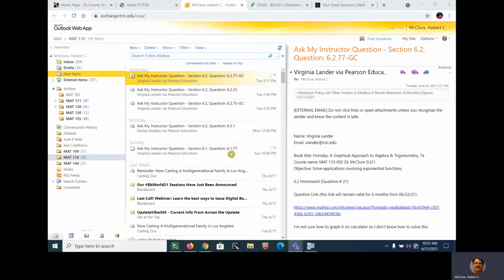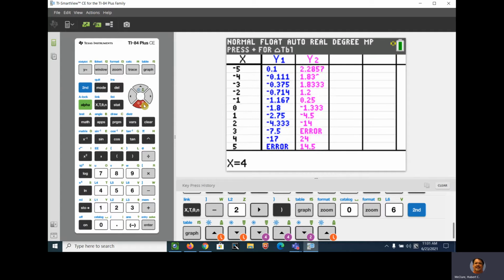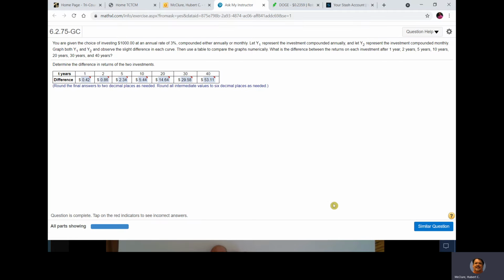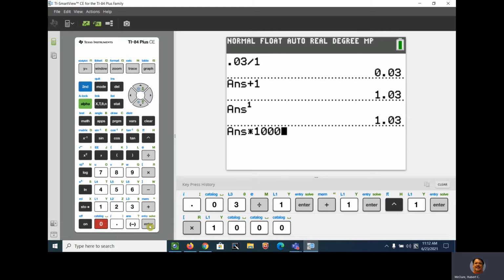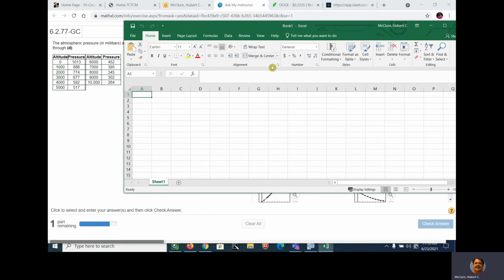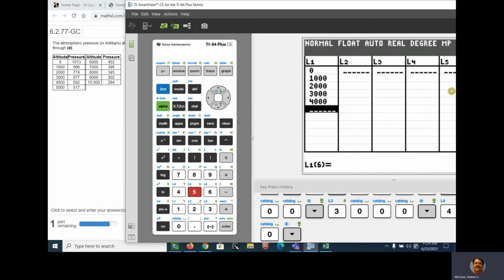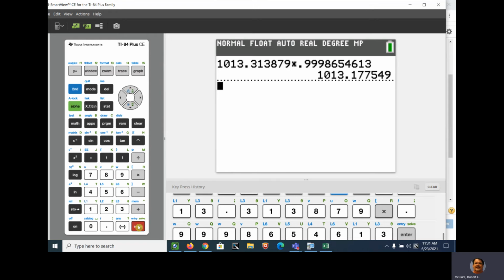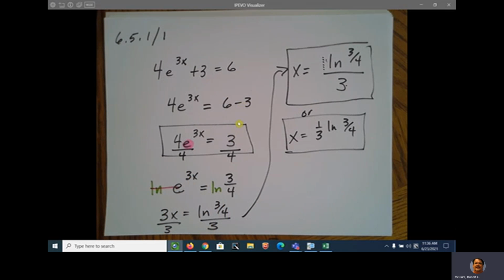VHO Chapter 6 HW questions 20210623 105450 Meeting Recording